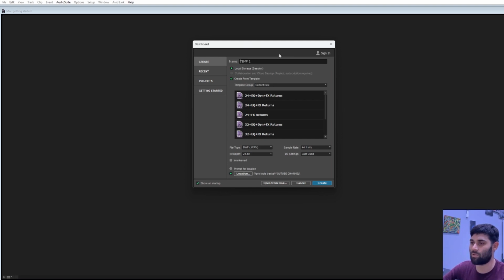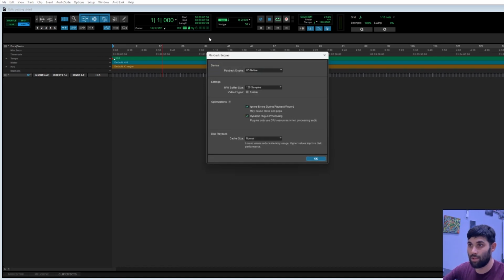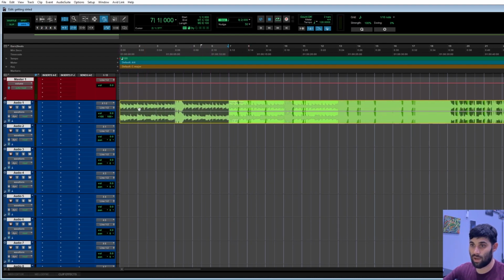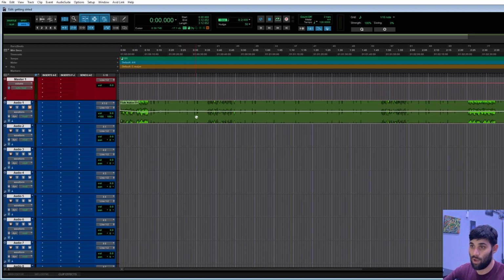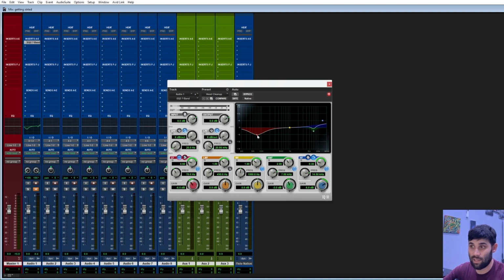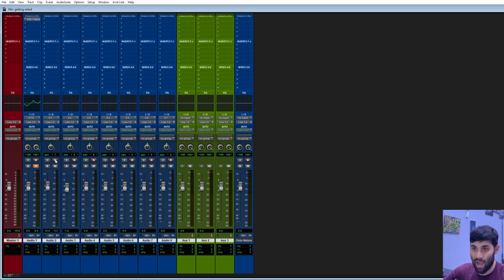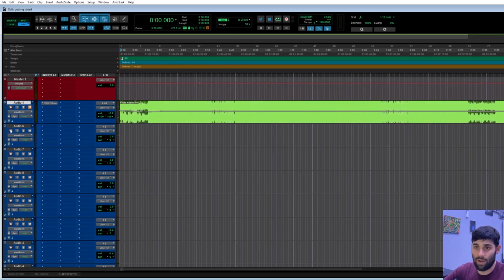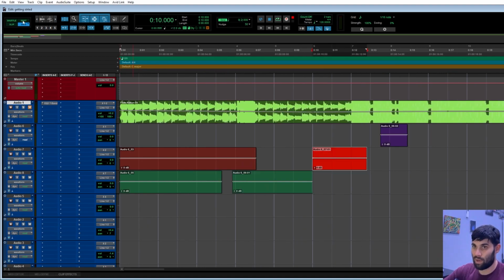Getting Started in Pro Tools 2022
Getting Started in Pro Tools 2022 and general overview of how to record and get started.